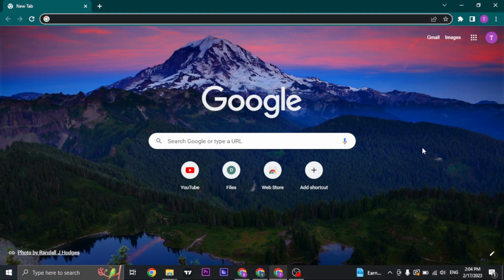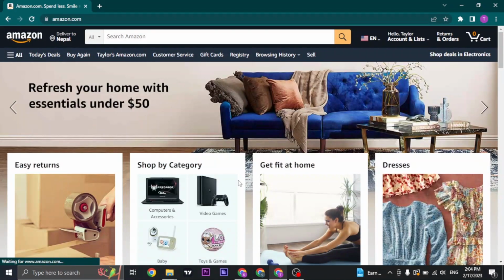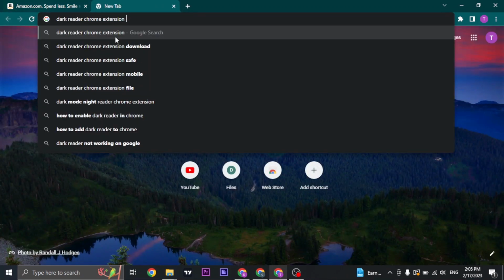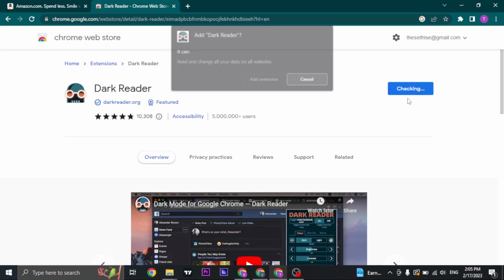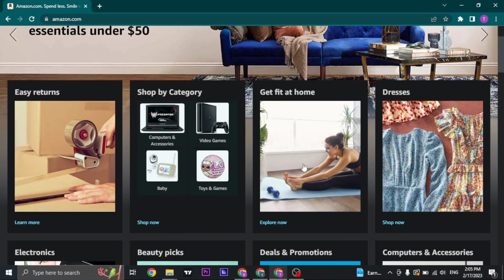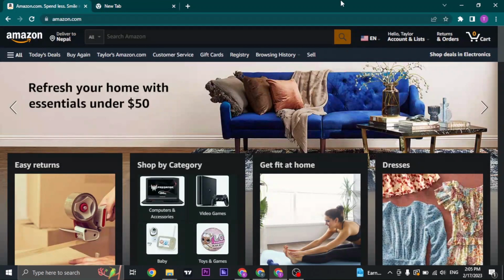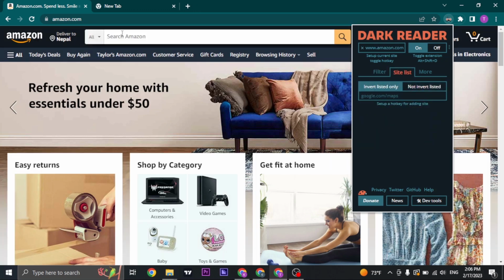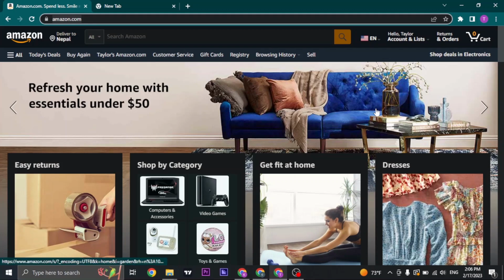How To Enable Dark Mode On Amazon (2023)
Learn how to customize your amazon experience with dark mode. Enabling dark mode for a better browsing experience.

If you're an avid Amazon user, you may have noticed the option to enable dark mode for a more comfortable browsing experience. In this tutorial, we'll show you exactly how to turn on dark mode on Amazon step by step. we'll walk you through the process of enabling dark mode on your Amazon account, whether you're using the website or the mobile app.
Don't suffer from eye strain any longer - follow our guide and enable dark mode on Amazon for a more comfortable browsing experience.